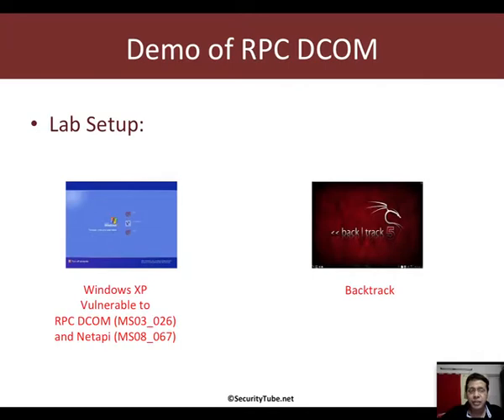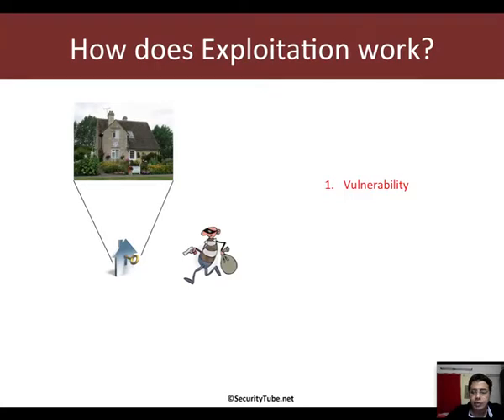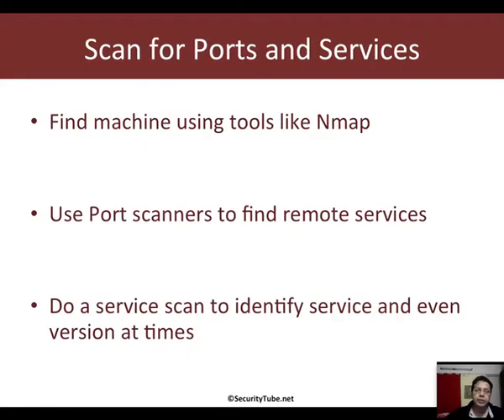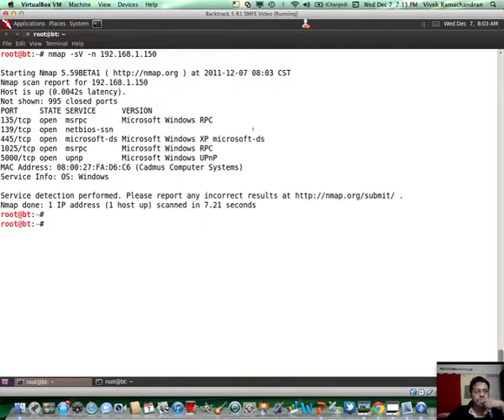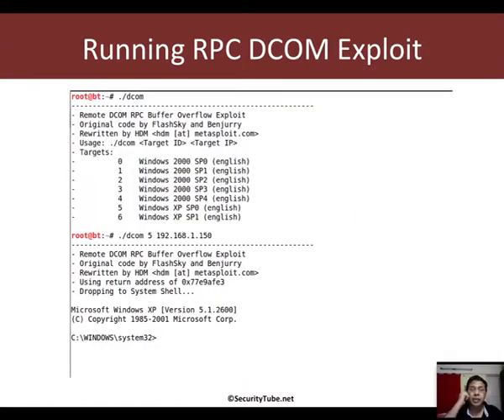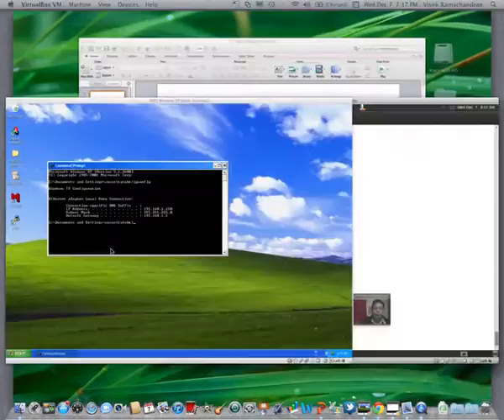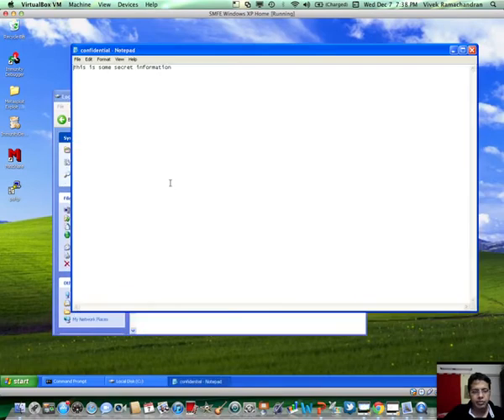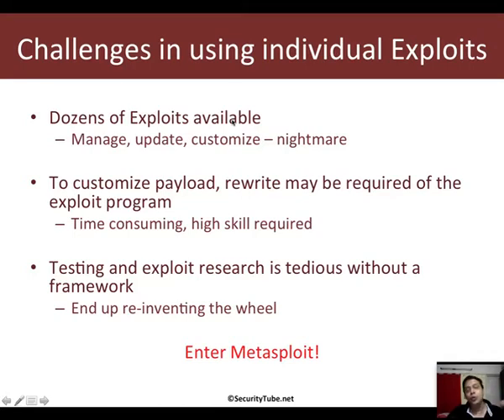Part 1: Exploitation Basics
Part 1: ExPart 1: Exploitation Basicsploitation Basics